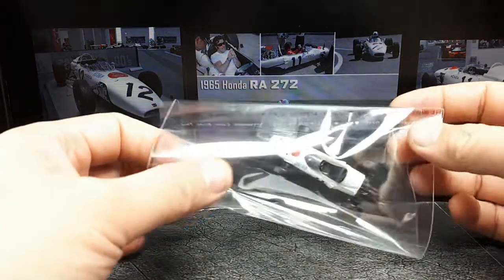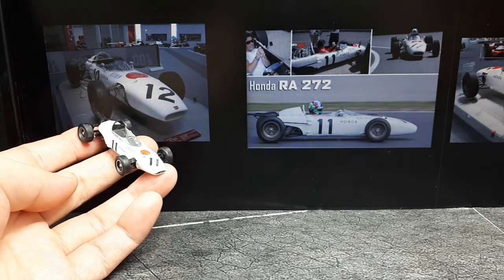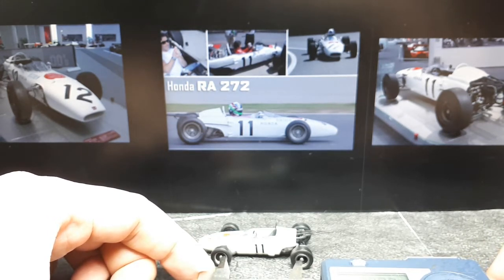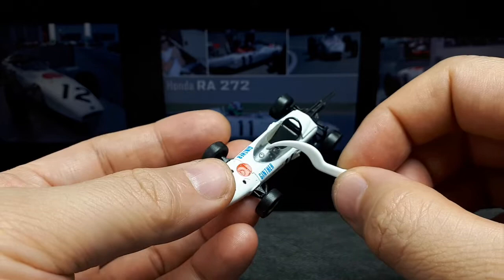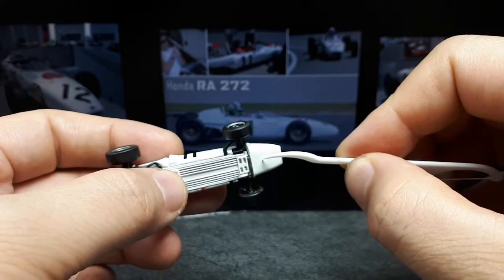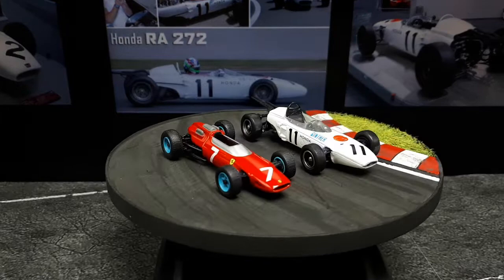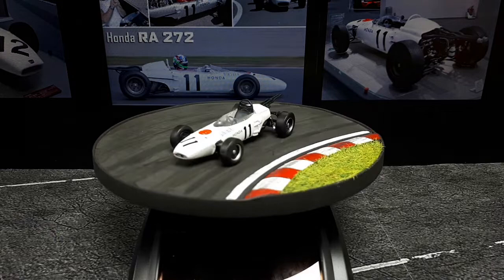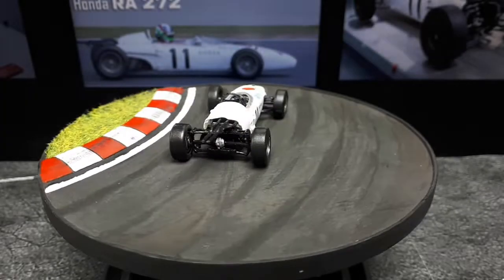1/59 Honda RA272 F1 1965 by Kaiyodo plastic